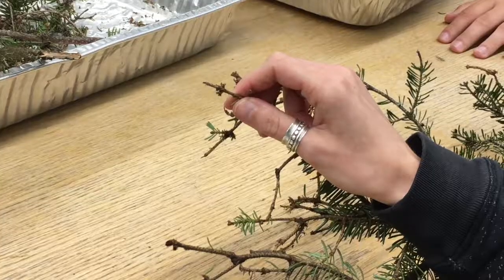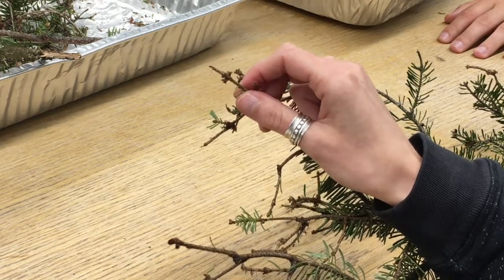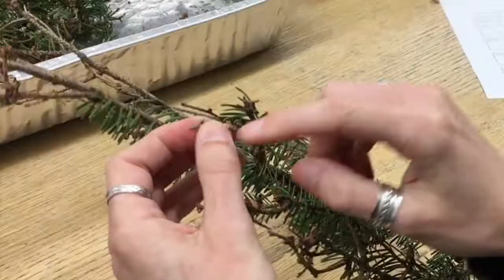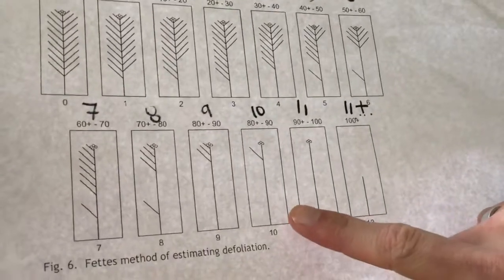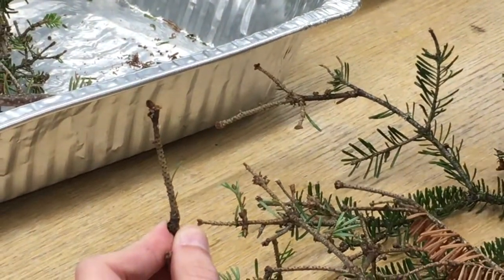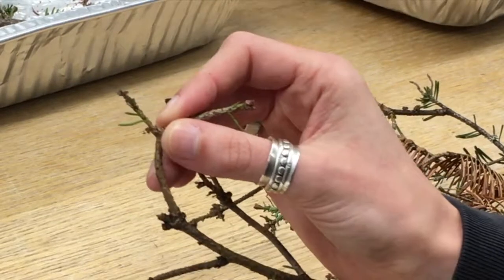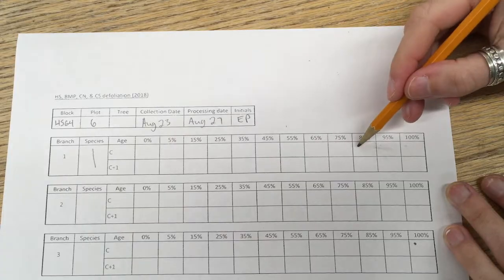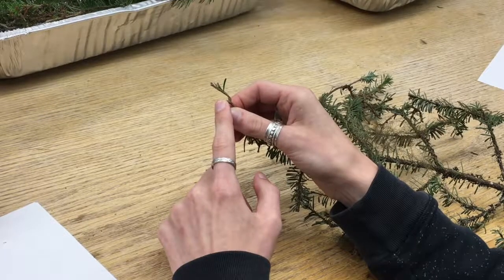Spruce Budworm Defoliation Counts Instructional Video